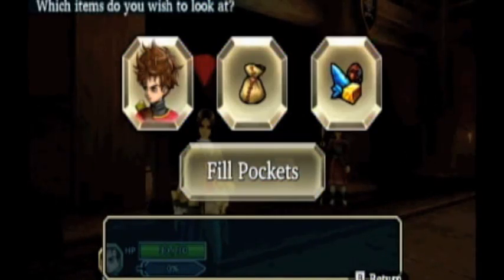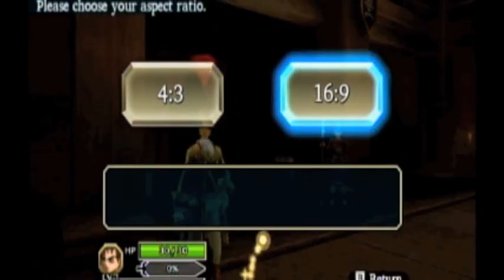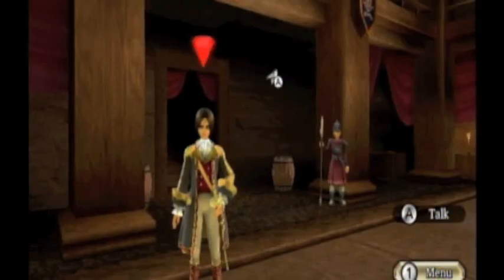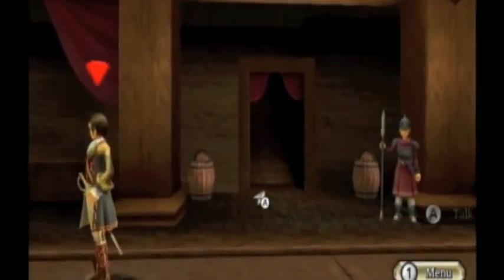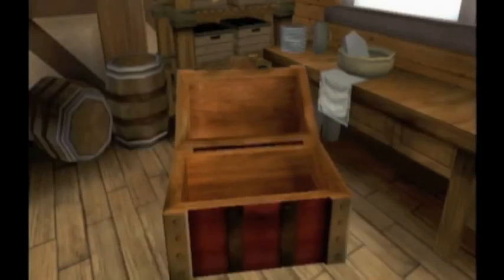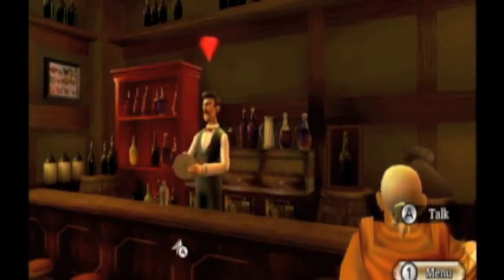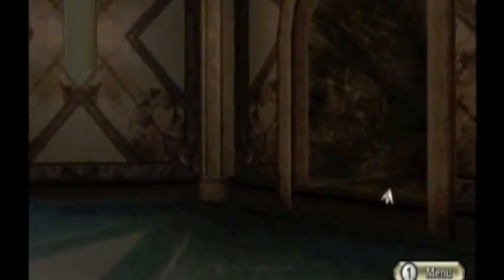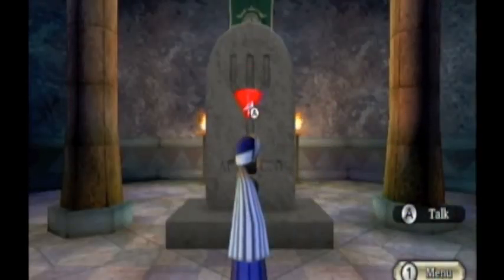Let's Show Off Dragon Quest Swords Pt 2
We continue to show off the game with the ridiculously long title XD in this episode I mainly just show off the main town of the game and all the people around the place and so on XD